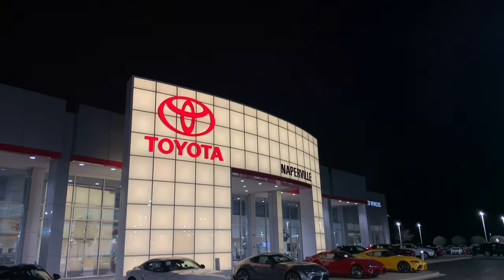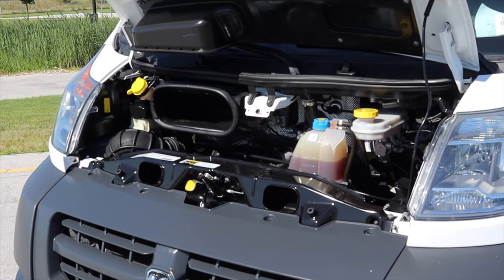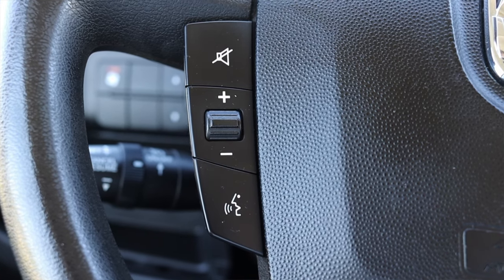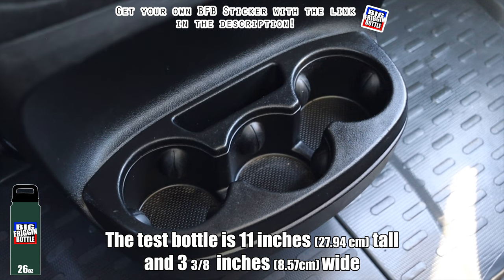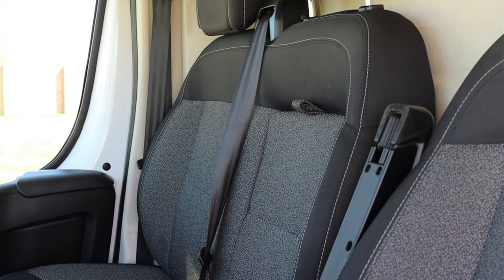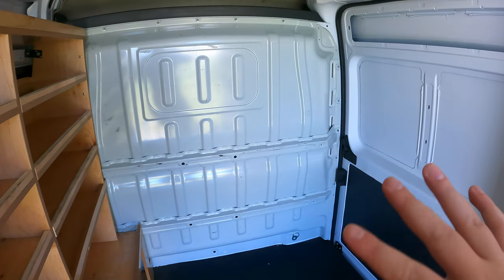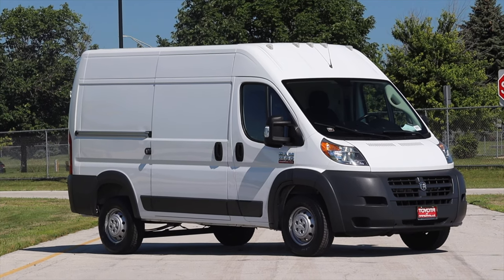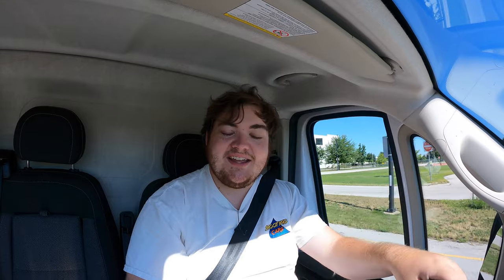2018 Ram Promaster 1500 High Roof Review - Is It Good For Your Business Or Camper Build?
Timecodes:
0:00 - Intro
1:29 - Engine / Transmission
3:10 - Interior
5:17 - BFB Test
5:45 - Seats
6:38 - Cargo Area
9:07 - Exterior
10:00 - Final Thoughts
12:07 - Outro